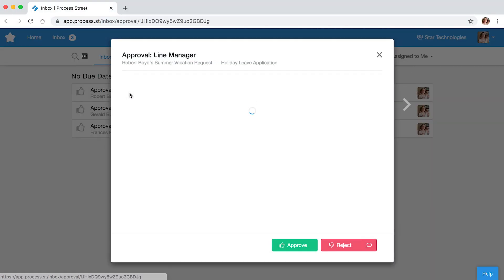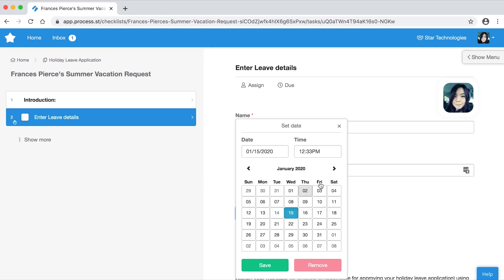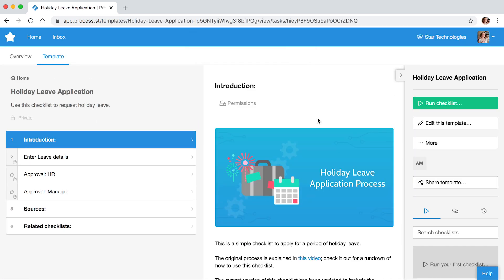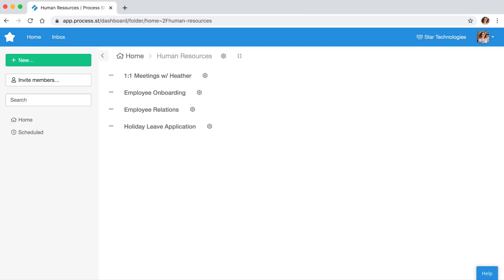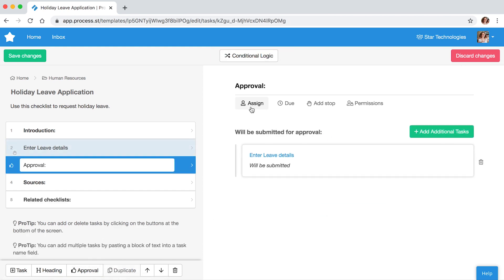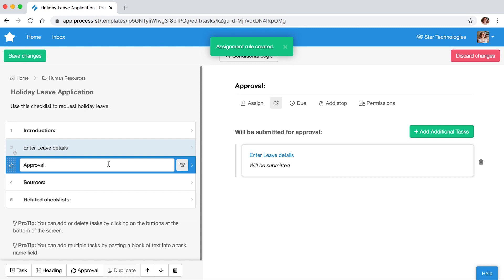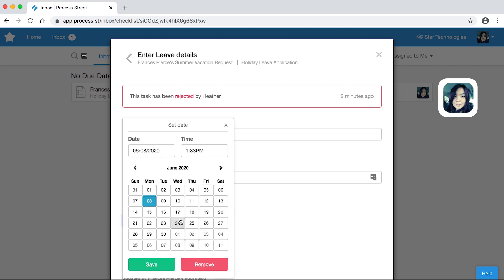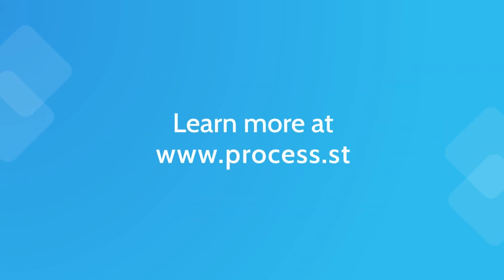Automate Your Approval Workflow with Process Street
Learn how to streamline decision-making in your recurring tasks by automating Approvals in Process Street checklists.

This example explains how one task can be sent automatically to another user for approval. We then follow that task to demonstrate how the approver has the option to respond to each task with Approve, Reject, or Reject with Comment. In this video, we use the example of a manager receiving time off requests from several employees and approving them all at the same time from her inbox.